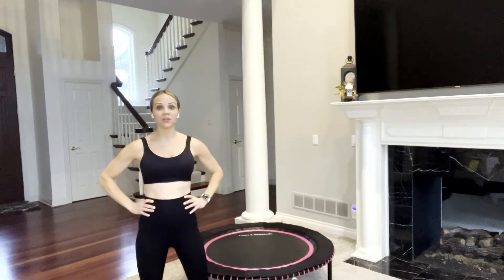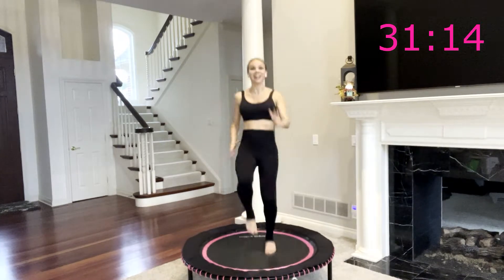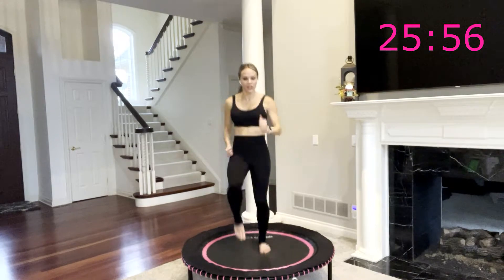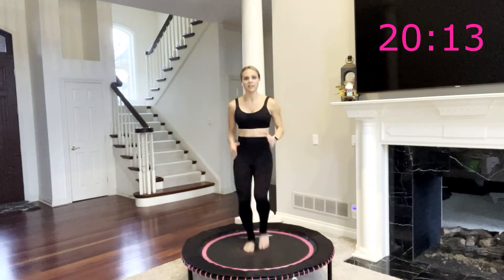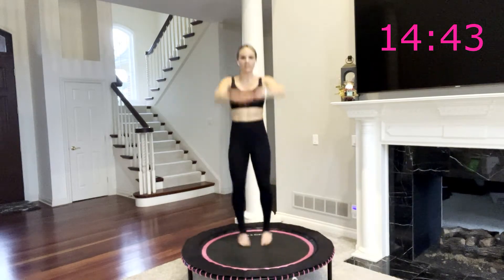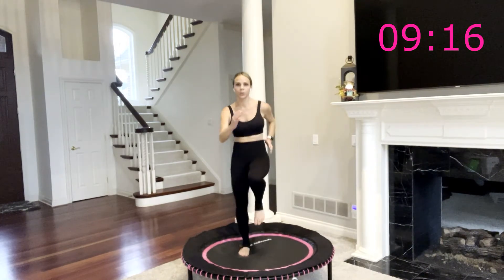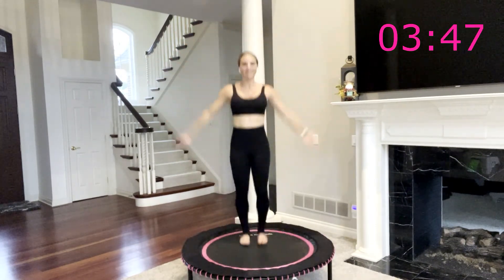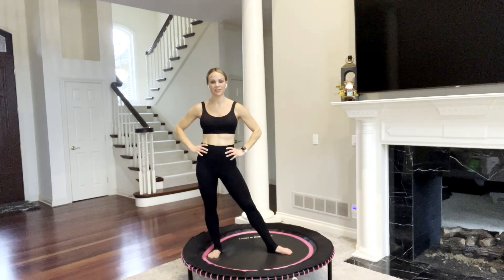5K on the REBOUNDER Workout - 3.1 Miles Walking MINI TRAMPOLINE Workout - At Home Turkey Trot 2021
In this rebounding workout video you will burn A LOT of calories in as little as 30 minutes on the mini trampoline. You will walk or sprint 3.1 miles on the rebounder, which makes it easy on the joints. This is an easy to follow cardio workout on the rebounder. We will be moving the entire 30 minutes, getting our heart rate up and keeping it high the entire time. This rebounder workout is fast and intense, but as always I give you modifications if needed.

HAPPY THANKSGIVING - At Home Turkey Trot 2021

Put on your favorite music and let's have some fun.

I have the 48 inch rebounder, but if you are limited on space the 40 inch would be great too.

Have fun and get moving.

No REBOUNDER, no problem you can complete this entire workout on the FLOOR! No excuses not to join me.

This is going to be so FUN. I CANNOT wait for you to hit play. I had so much fun making this video and I know you will LOVE it!

I love to call this workout the HAPPY cardio. You will feel energized afterwards.

XOXO
Renee